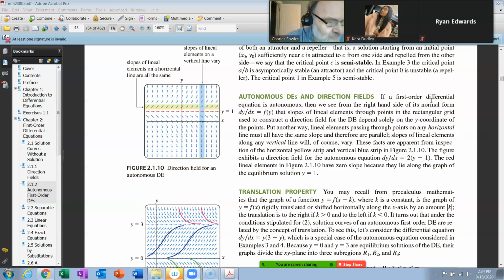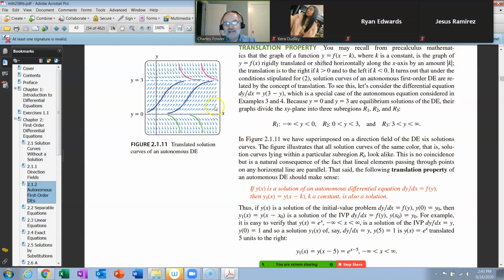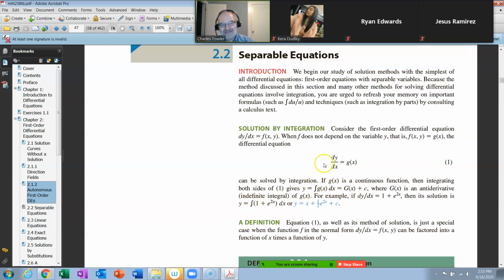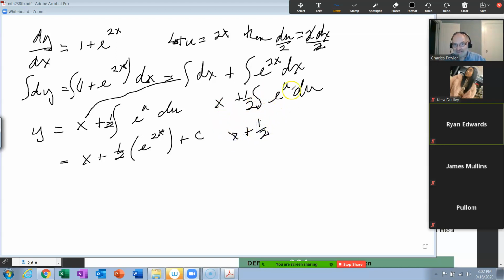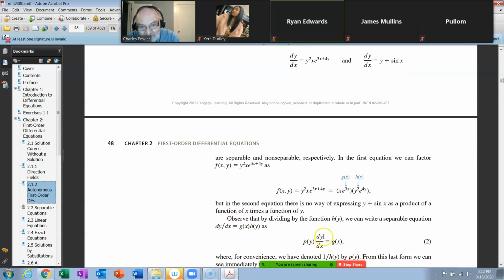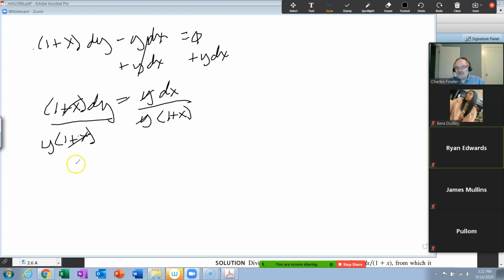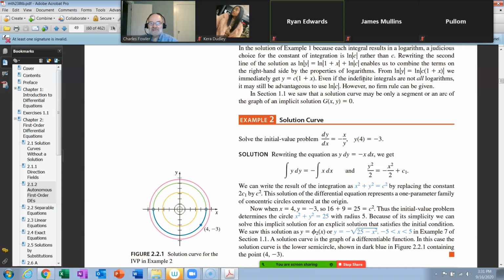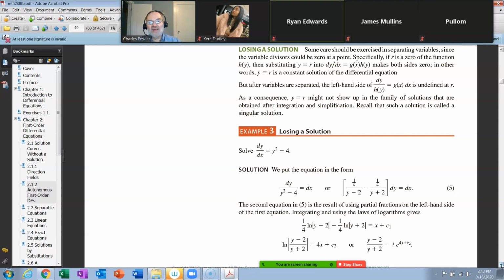MTH238 Sections 2.1.2-2.2